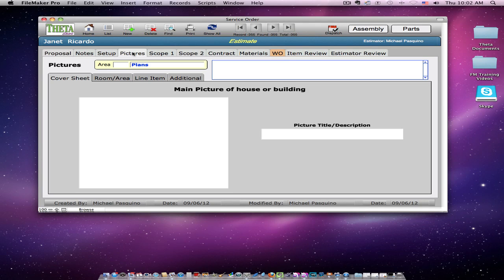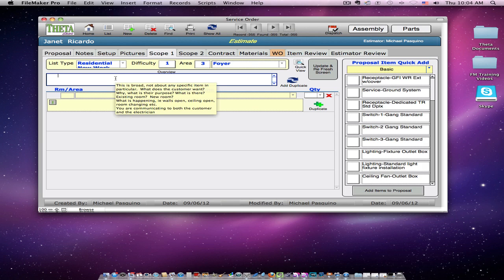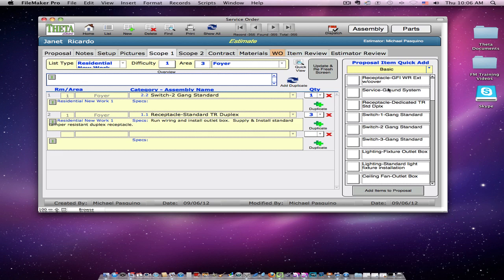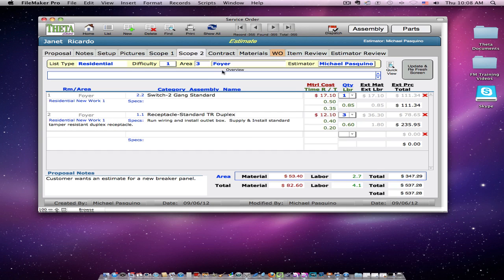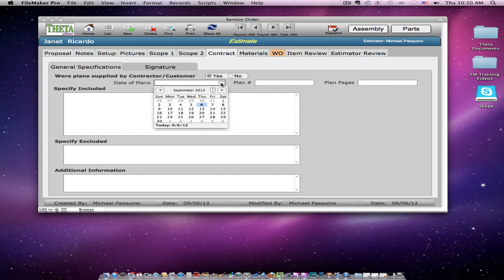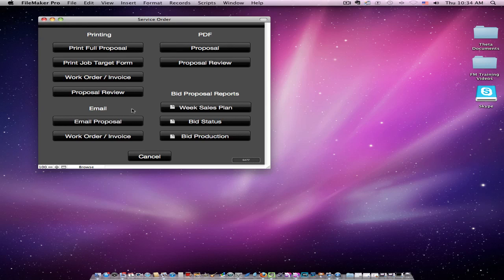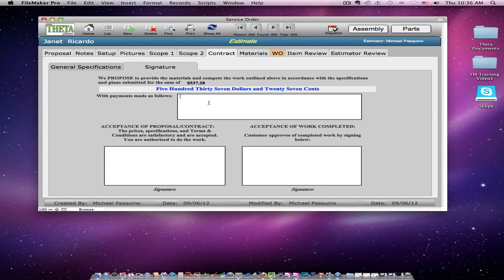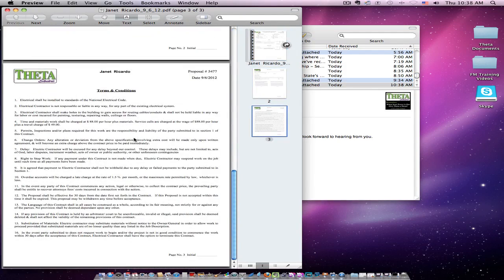Theta FM Estimate 3 with Contract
Same as estimate 3 with additional contract information.